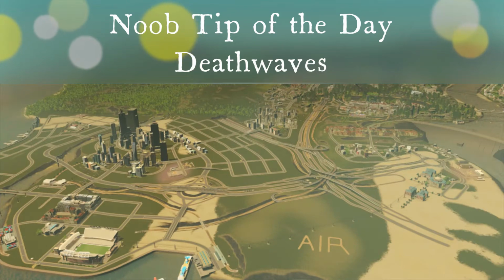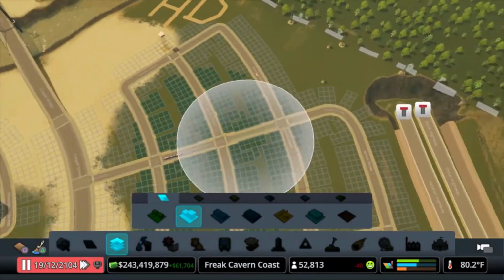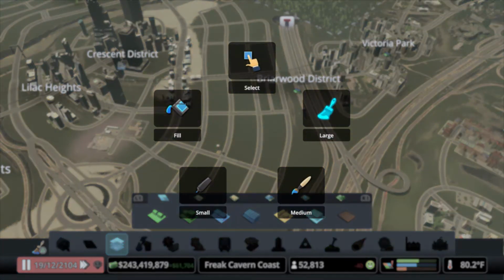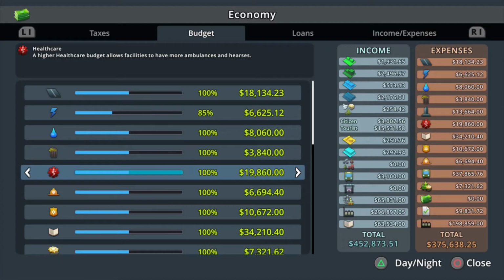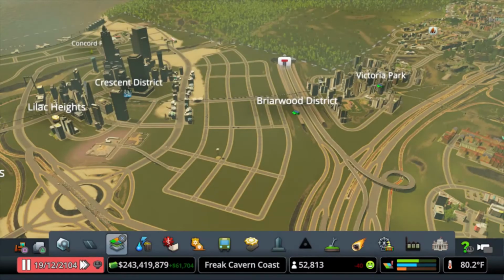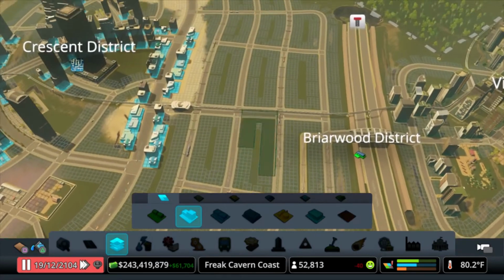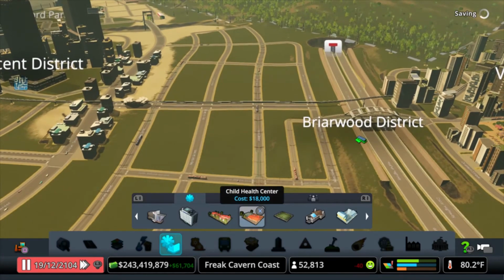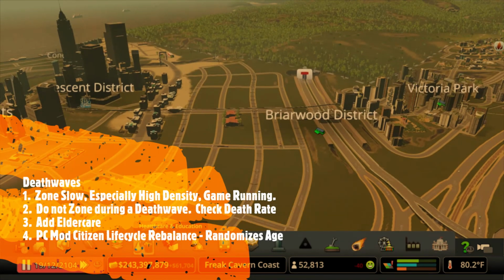Noob Tip of the Day - Deathwaves: Why is Everyone Dying in my City Skylines City?!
This tip covers deathwaves.  Why you have a bunch of skull and crossbones on your builds.